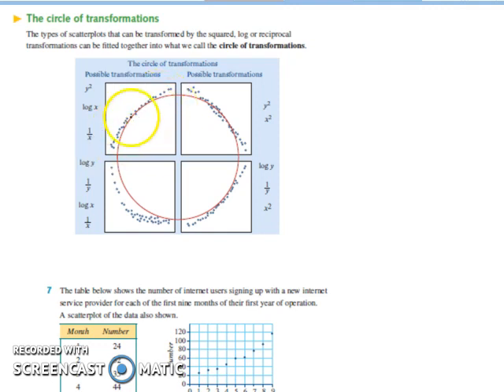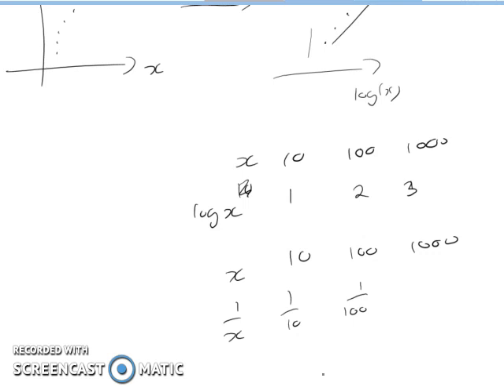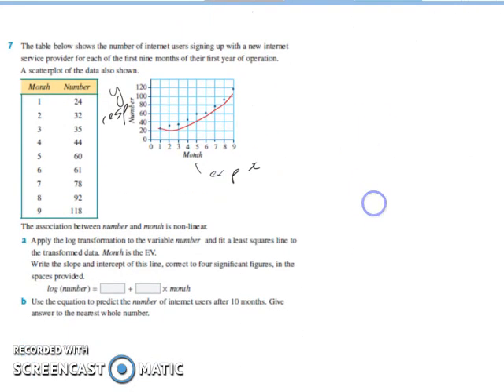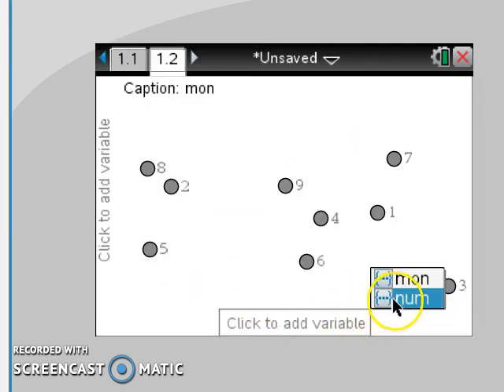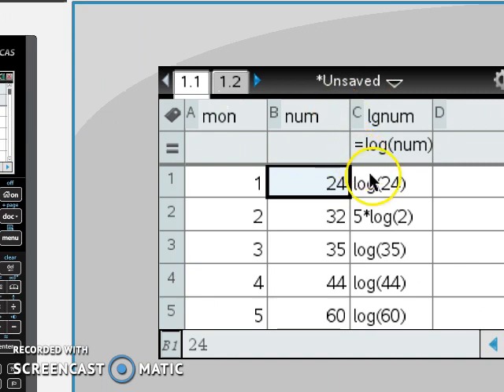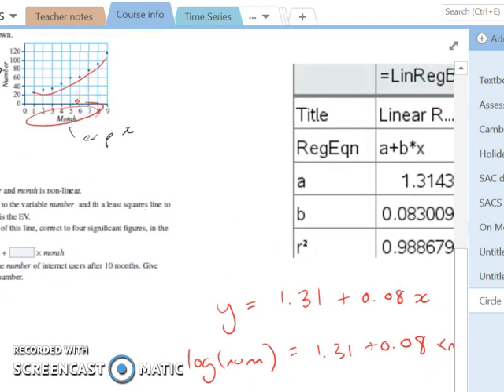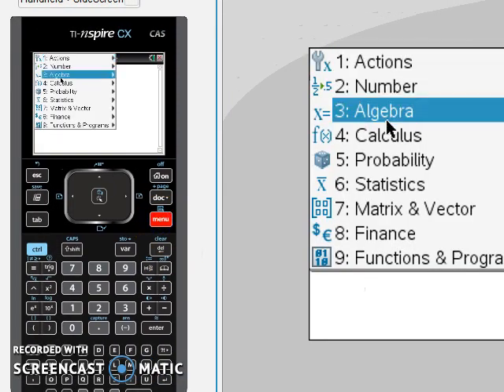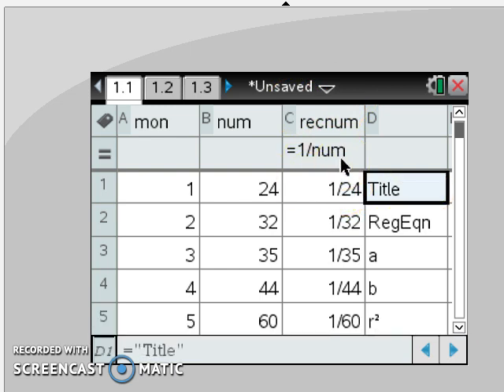CAS TI Nspire Performing a log(y) transformation